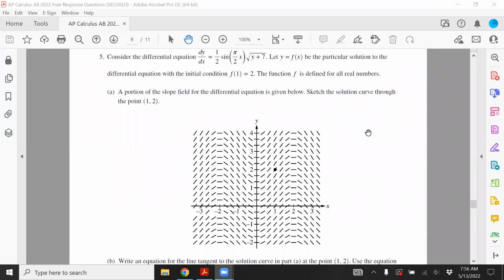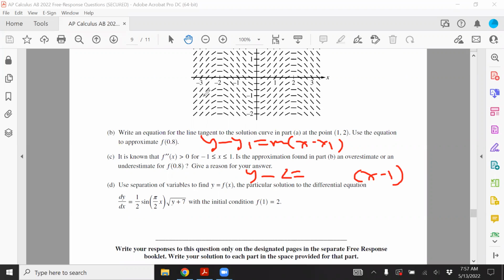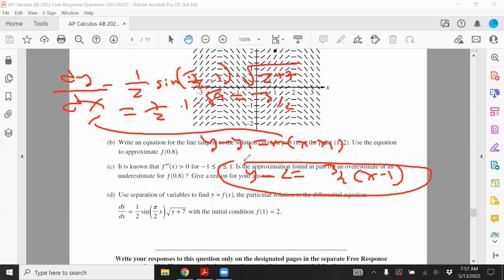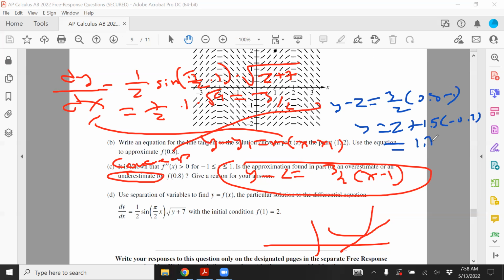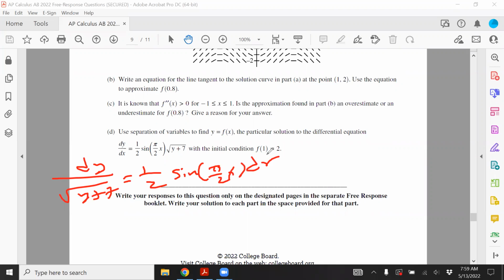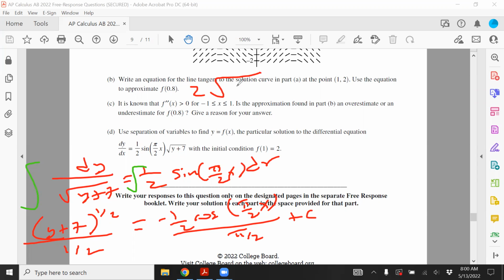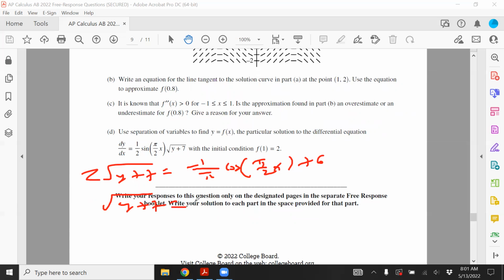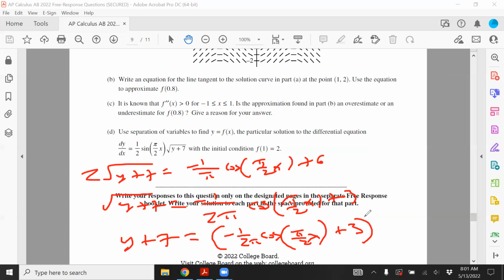AP Calculus AB FRQ #5 2022